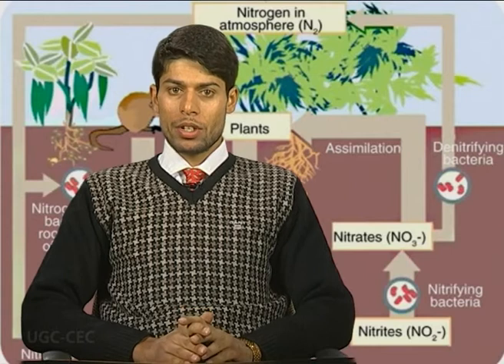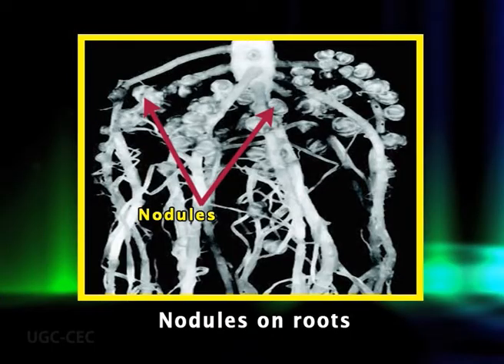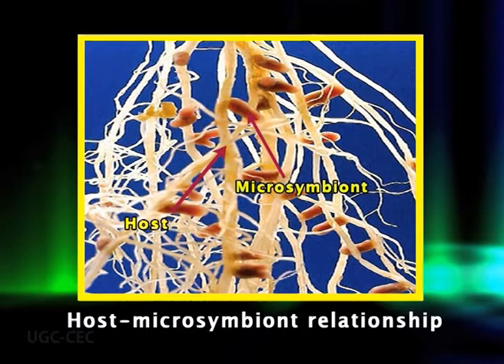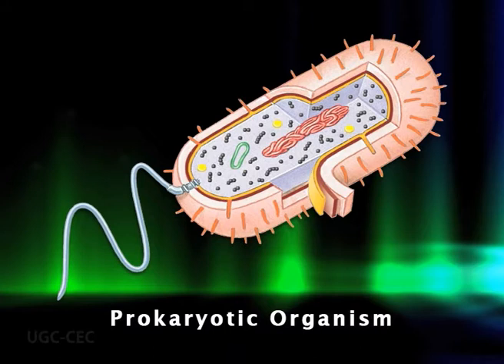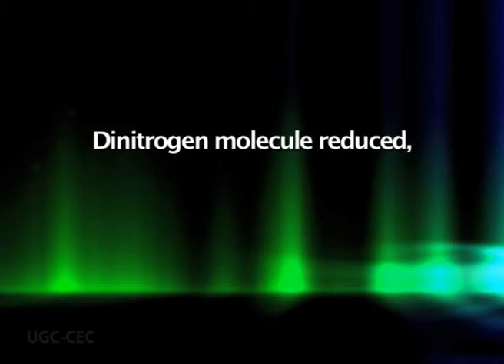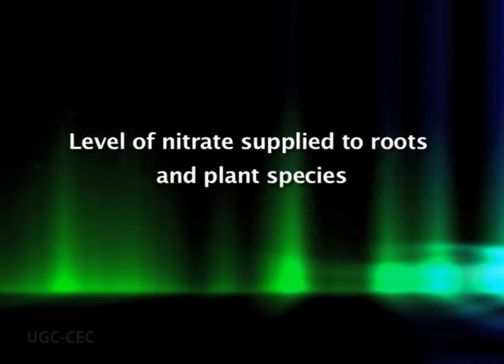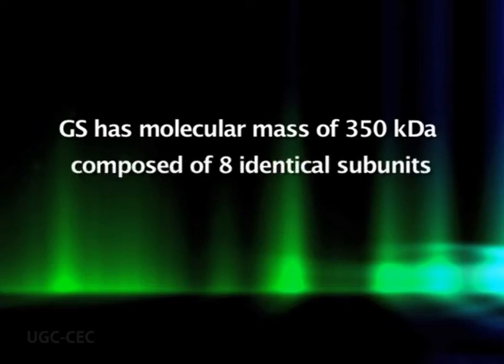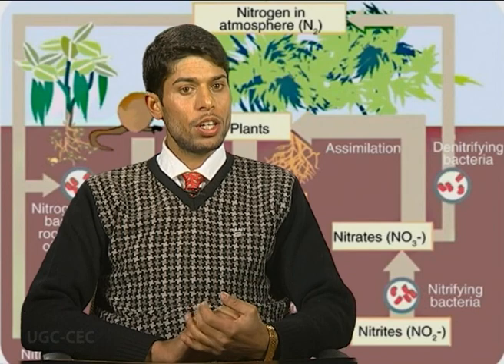Nitrogen uptake and assimilation.mp4